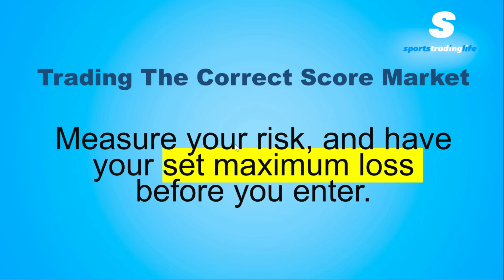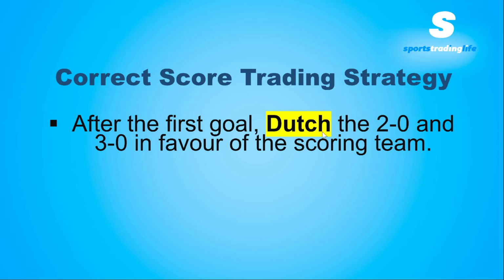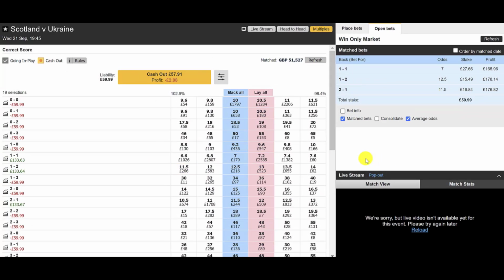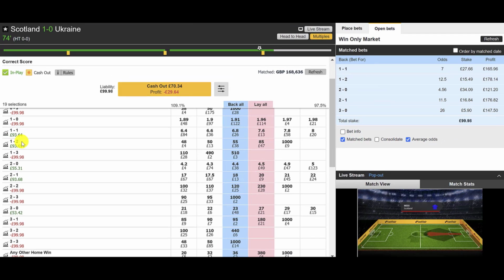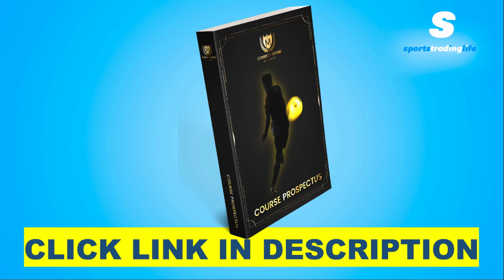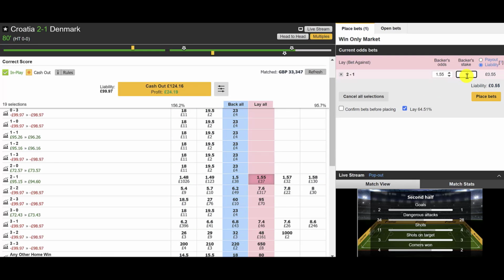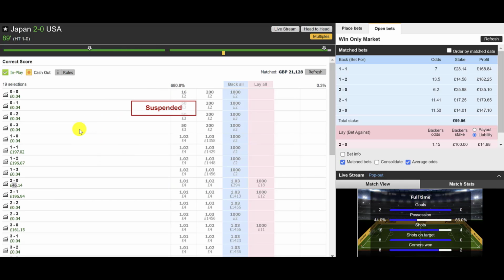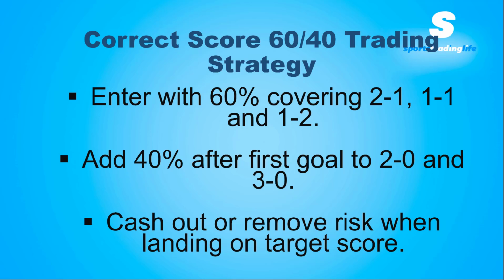RARE Correct Score Trading STRATEGY Revealed - The 60/40 Strategy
This video will show you an old but rare Correct Score Trading Strategy for the Betfair Exchanges.

The Correct Score market is an interesting market to look at and is often overlooked as most concentrate on trading match odds and trading over 2.5 goals.

The Correct Score market can initially seem like a confusing and hard market to trade but the secrets revealed in this video today alongside the strategy should help to simplify things a fair bit.

The Correct Score Strategy we will show is called the 60/40 method and when you watch the video you will know why.

Go grab a nice cold beer and enjoy learning how to trade the Correct Score market in this unique way.